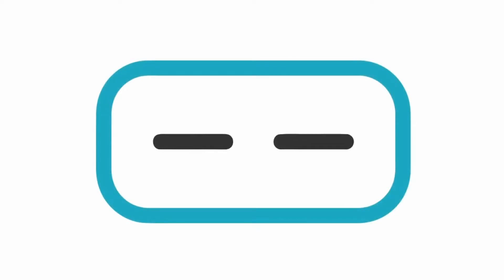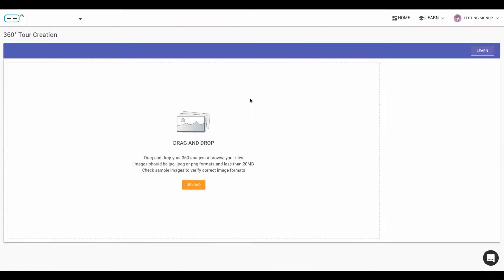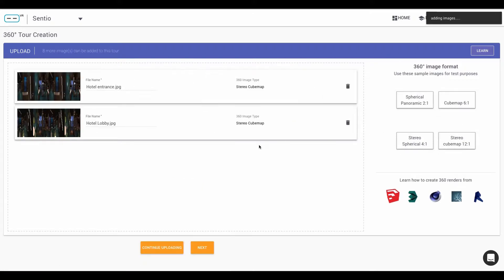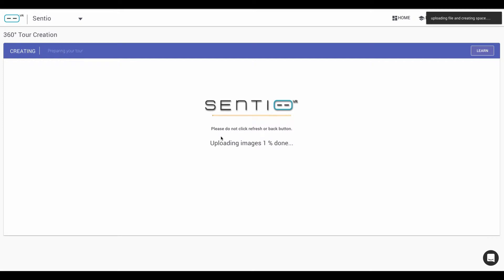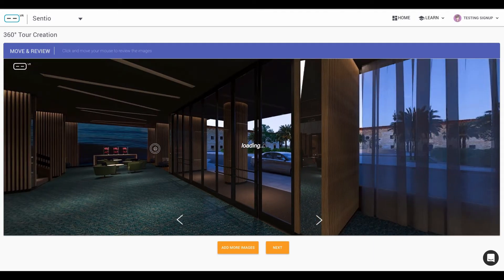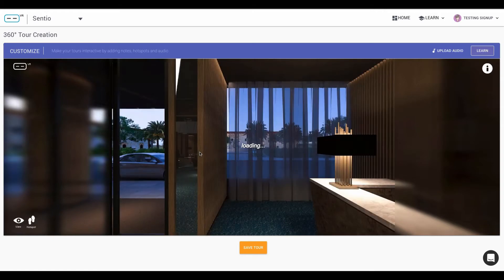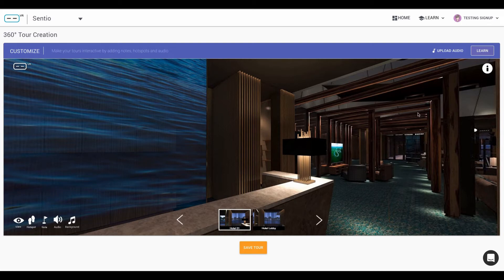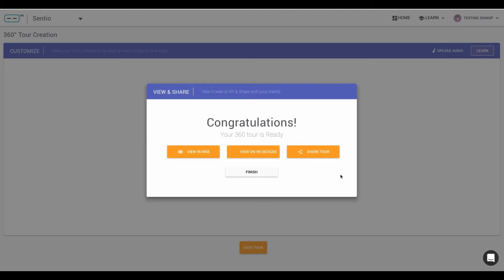Create 360 Tours in Virtual Reality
Here's a quick video walkthrough for the steps required to create a virtual tour using 360 images
Want to see how it works for your team? Talk to us.